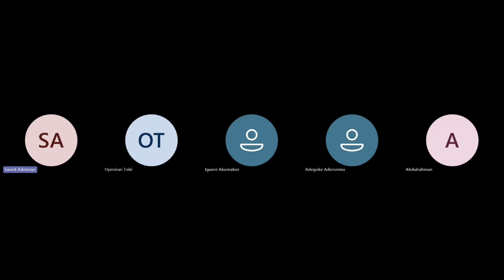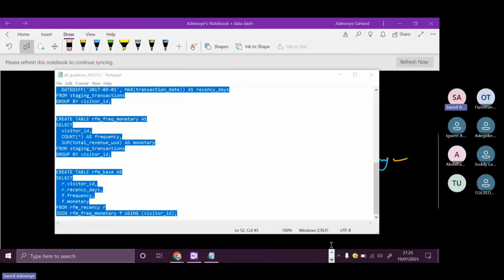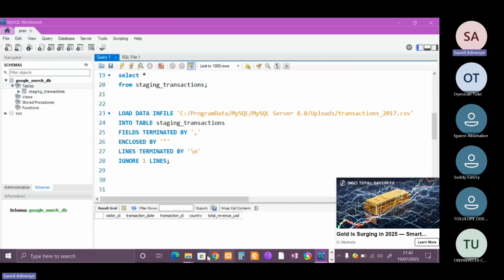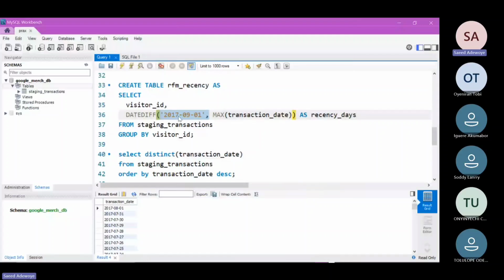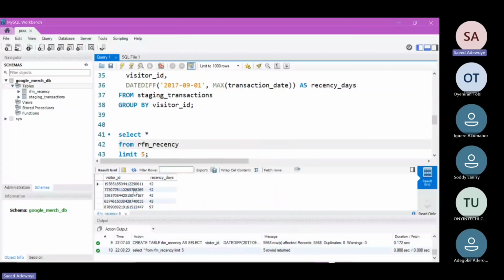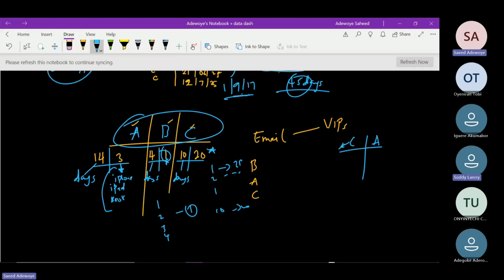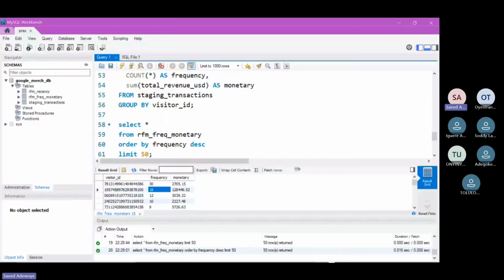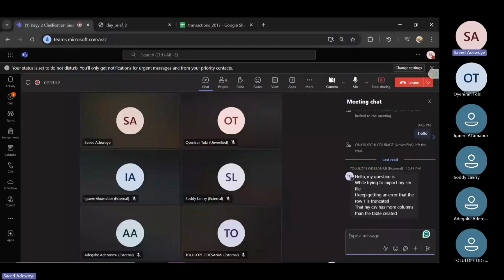5 Days Data Dash Challenge Day 2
Day 2 of the 5-Day Data Dash Challenge is here!

Today, we explore data ingestion and database creation using MySQL. You'll learn how to create databases, define table schemas, and insert your cleaned data from Day 1 into MySQL.

✅ What You’ll Learn:

Setting up a MySQL database

Creating tables and defining data types

Importing cleaned data into SQL